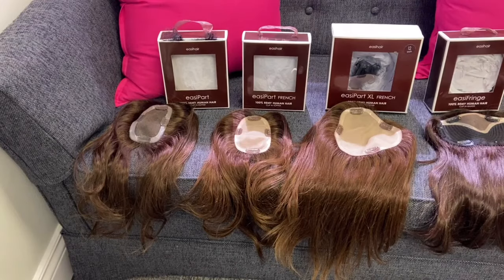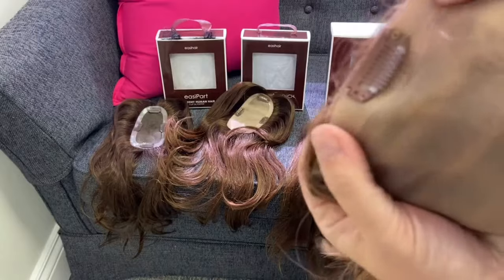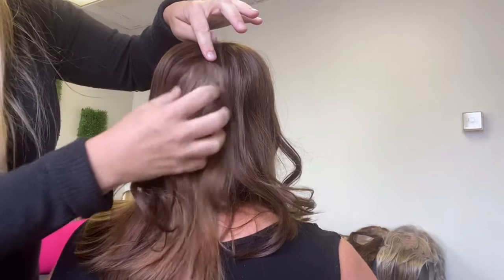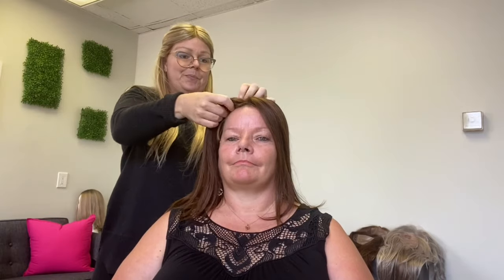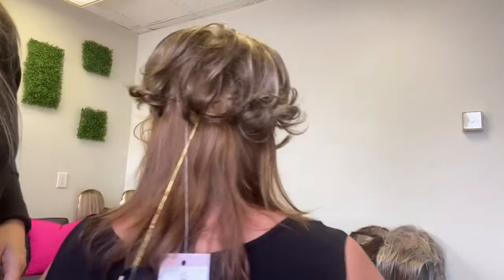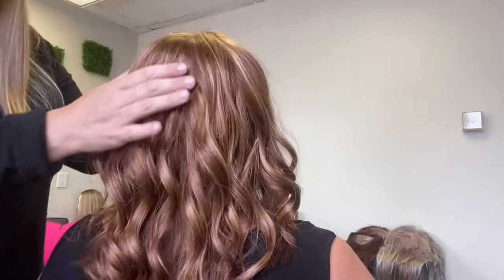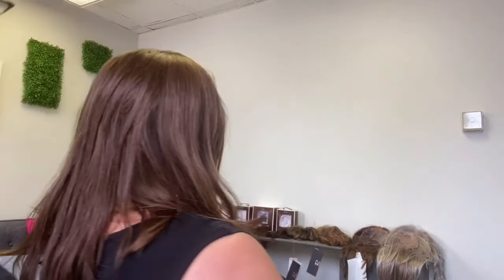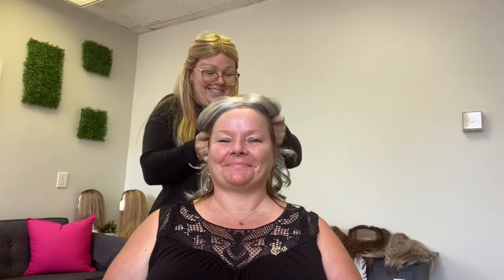The Ultimate Jon Renau Topper Guide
Once again, join Heather Scott as she show us all the JON RENAU TOPPERS and give us tips and how to's when using different toppers.